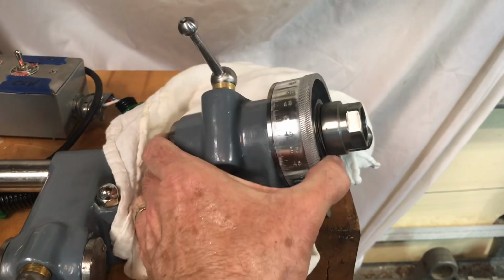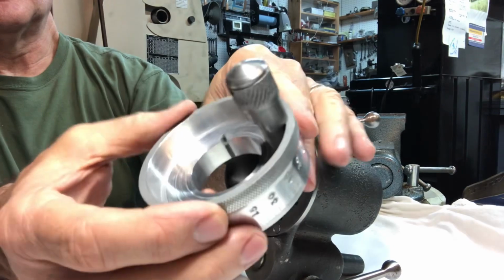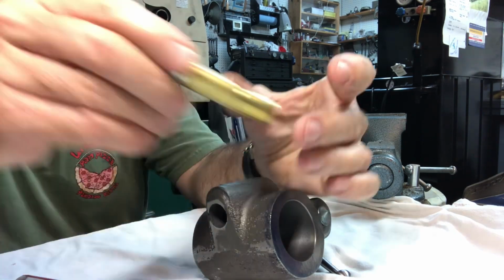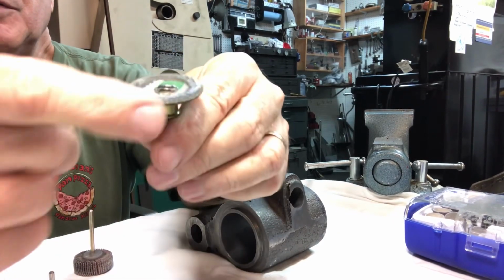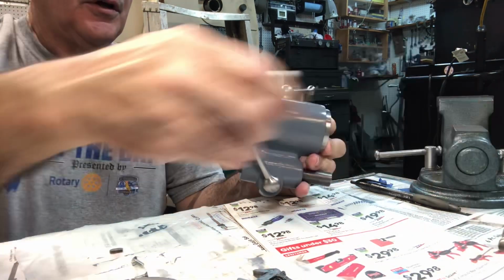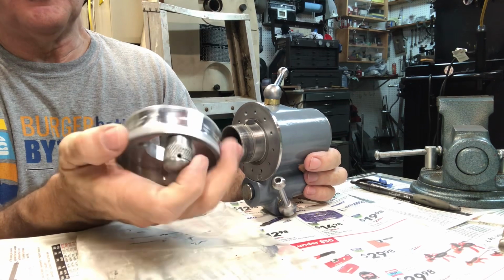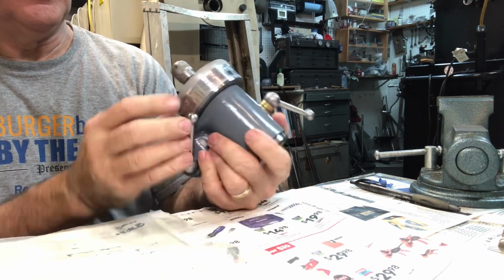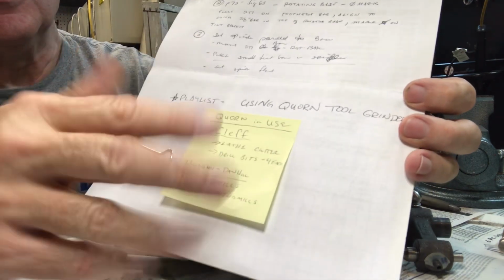Quorn Tool Grinder project, 5C tool holder from Martin Models. JB Weld filler, Dremel grinder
Shows details of disassembly, paint work and reassembly. Also shows new home for Quorn.